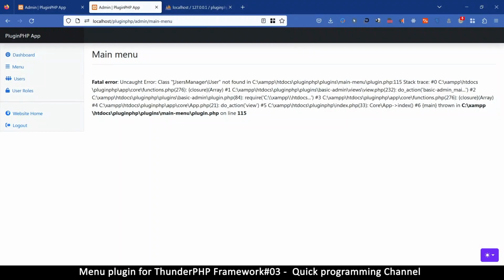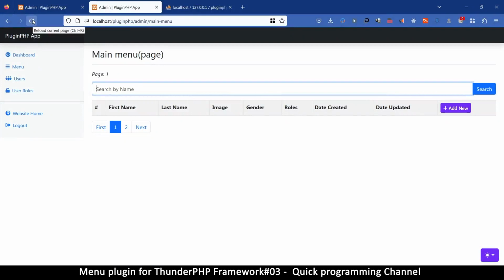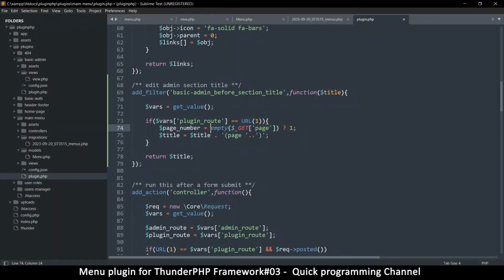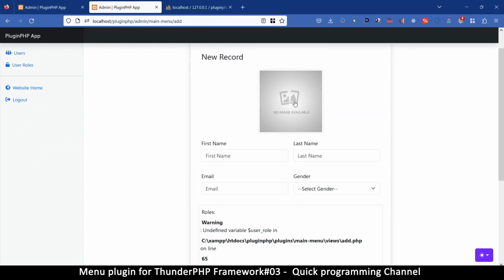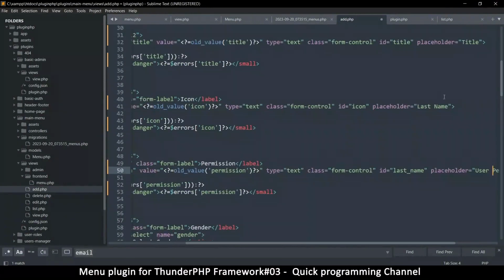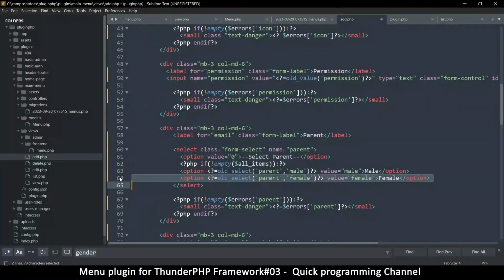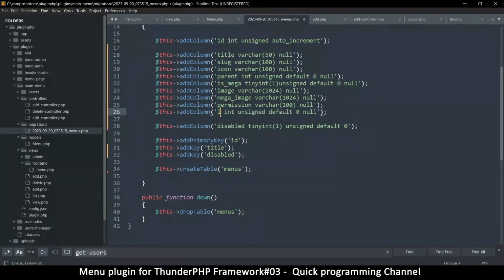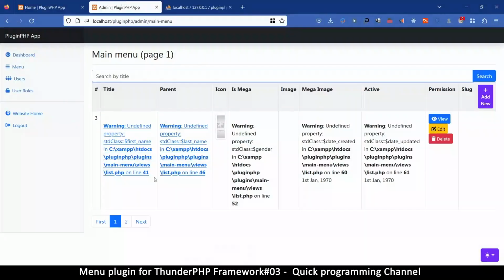Menu plugin for thunderPHP Framework #03 | Inserting data | Quick programming tutorial